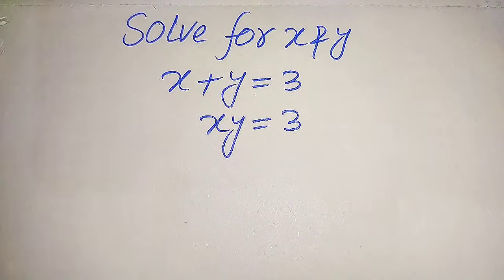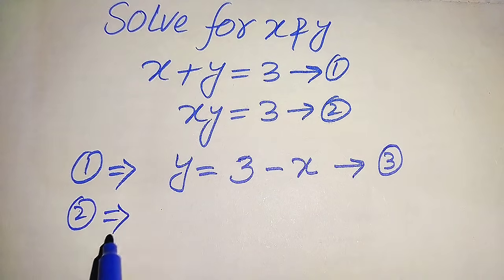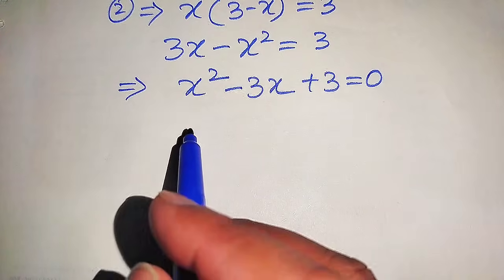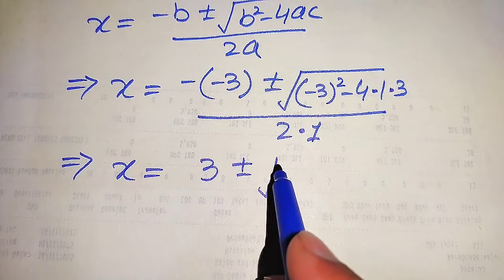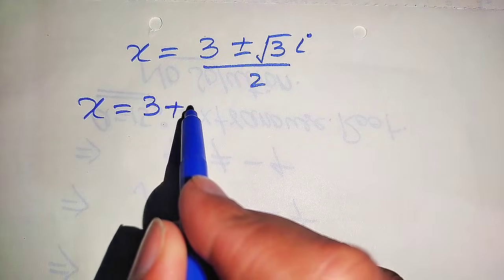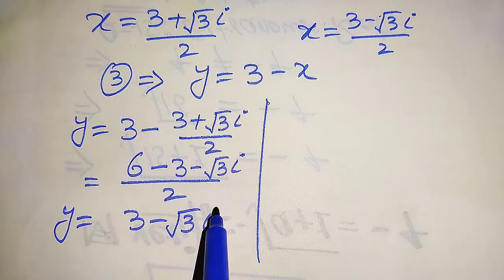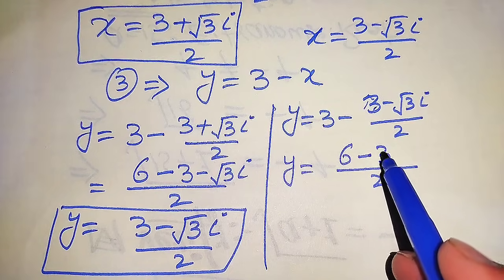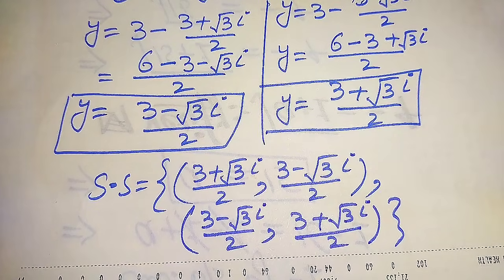Solving a 'Harvard' University entrance exam |Find x & y?